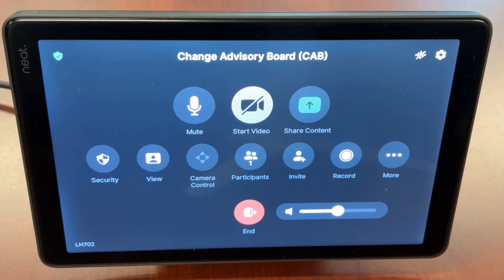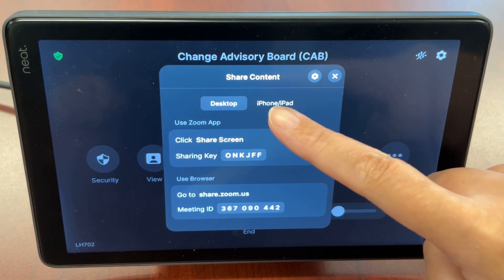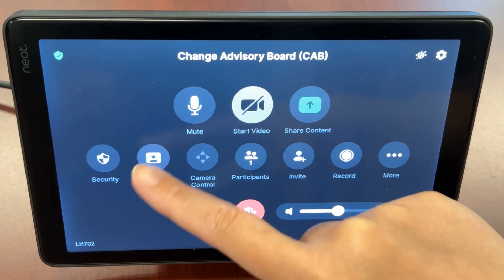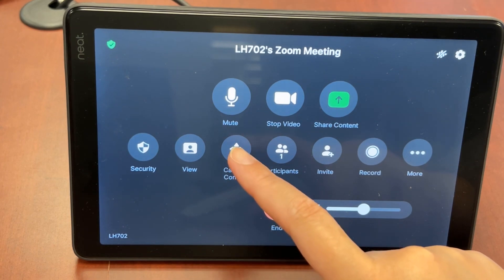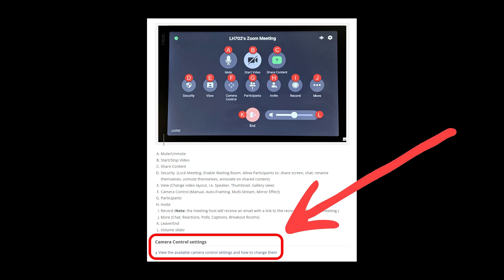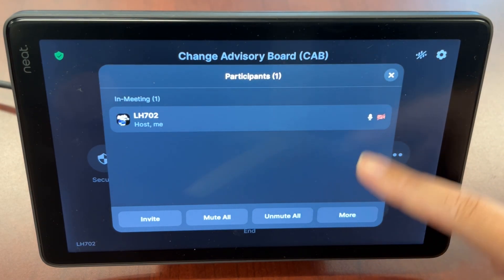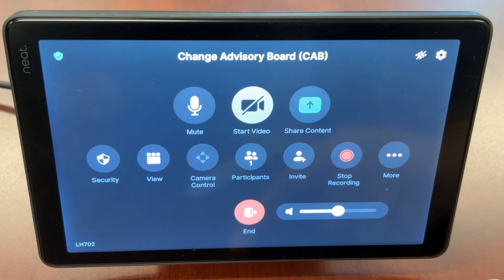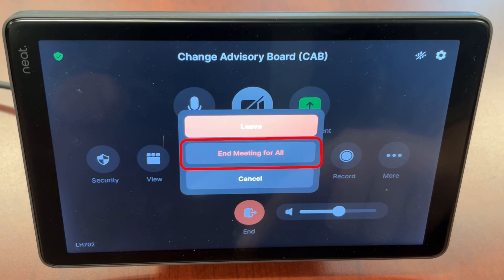Zoom Conference Rooms: Using the In-meeting Controls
Basic meeting functions including muting/unmuting your audio and video, layout and camera settings, managing participants, recording, accessing meeting chat and reactions, and adjusting the volume.

TIP:
Mute your speaker and microphone to avoid feedback if you will be joining a meeting on your device while also being in a Zoom Conference Room space.